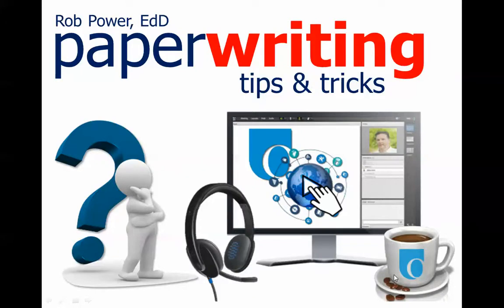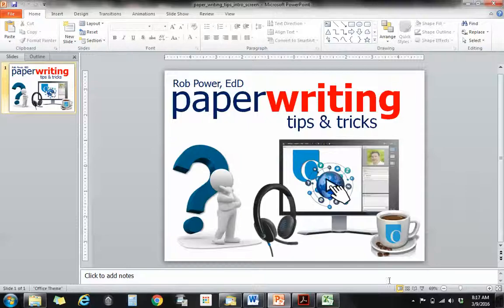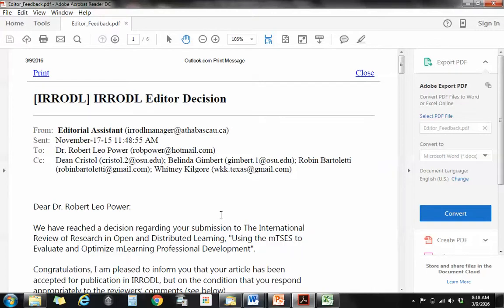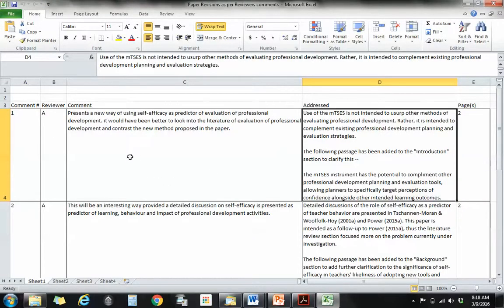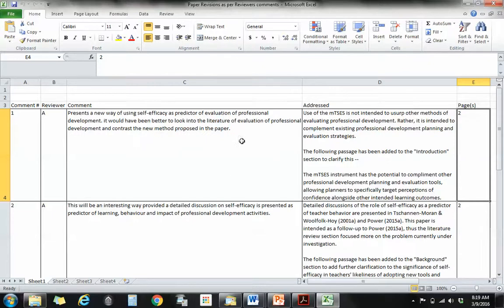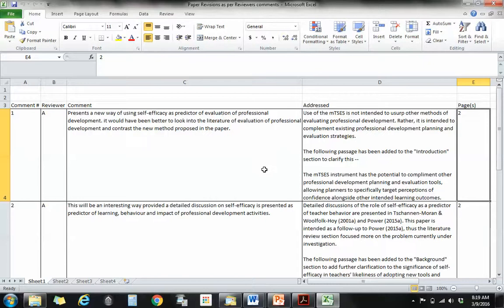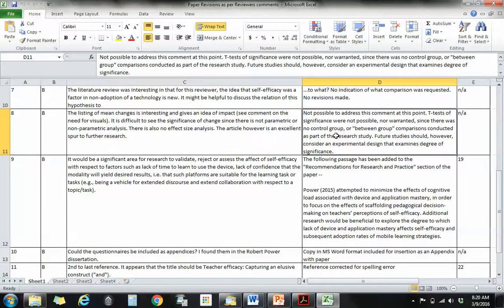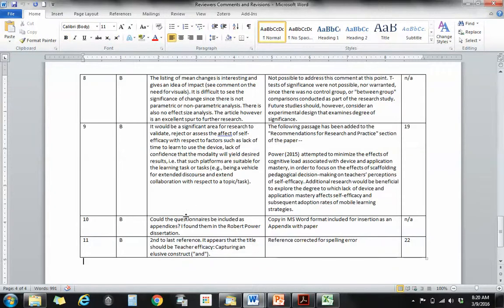Paper Writing Tips - Addressing Peer Feedback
Some tips on how to organize and respond to peer feedback on academic papers